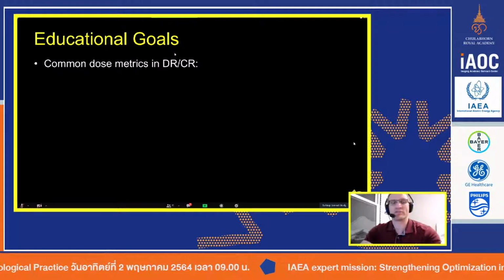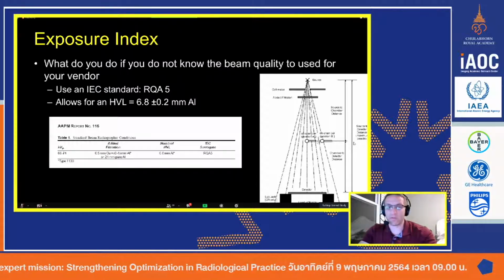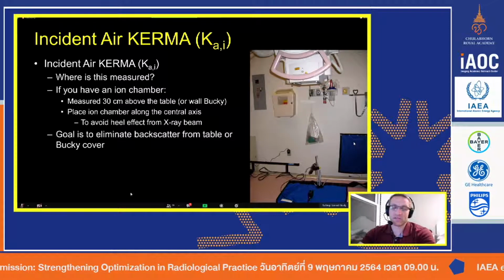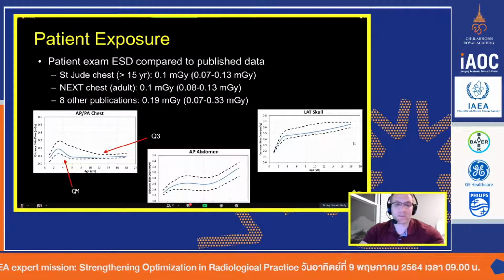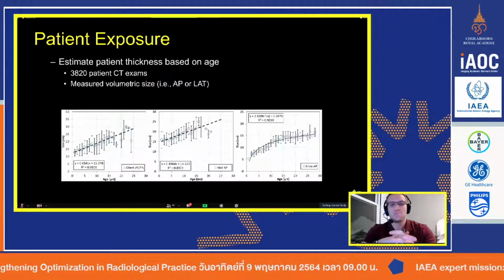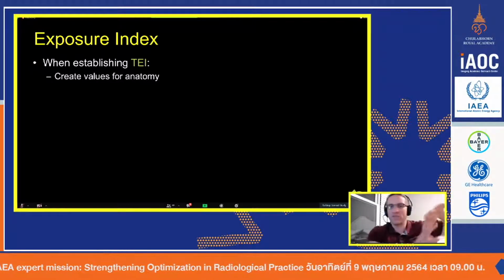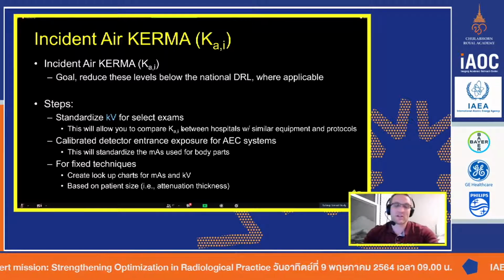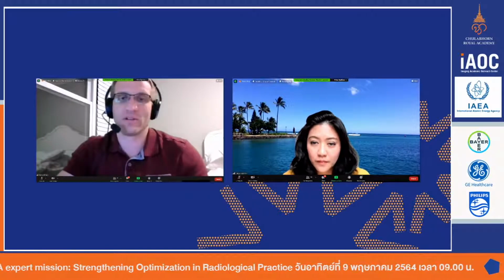IAEA expert mission: Strengthening Optimization in Radiological Practice * DR/CR Imaging dose metric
Week 9: May 9, 2021
* DR/CR Imaging dose metrics
** Setting up DR/CR dose alert level
By Sam Brady, PhD
Cincinnati Children Hospital, USA
Weekly lecture Sunday
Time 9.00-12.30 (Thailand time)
Free online lecture with CME credits
Registration required, limited seats
YouTube channel: Imaging academic outreach center
เป็นการประเมินในภาพรวมของการจัดงานประชุม รูปแบบใหม่ zoom lecture with FB and YouTube live